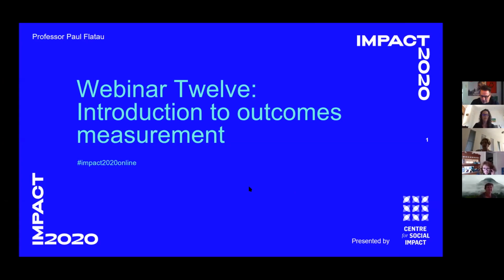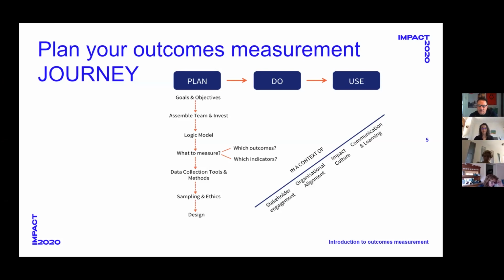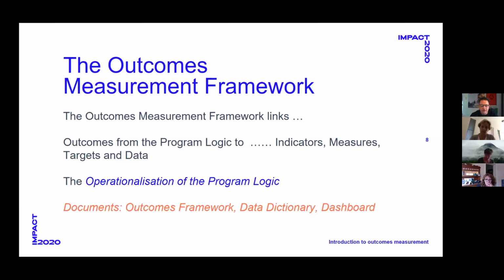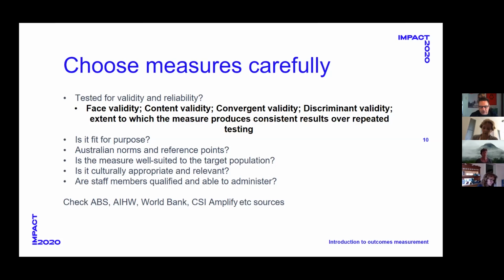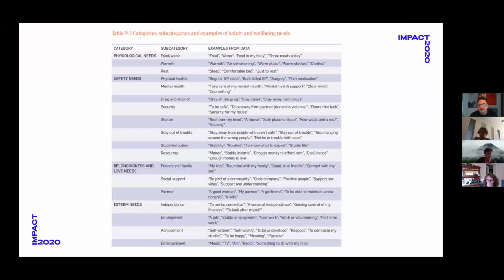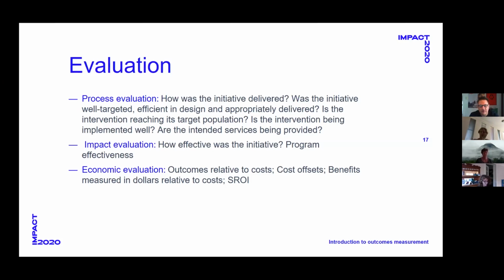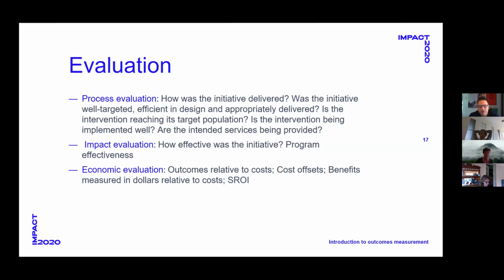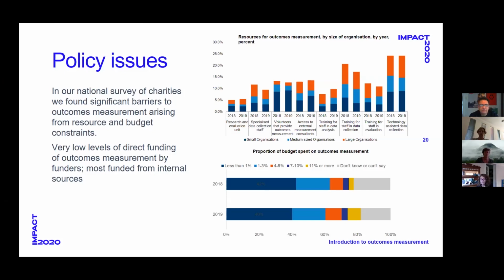impact2020 Webinar Twelve: Introduction to outcomes measurement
This impact2020 webinar provides a taster of the Centre for Social Impact (CSI) UWA’s 2-day Outcomes Measurement Workshops which have been running across Australia for the past 18 months.

Presented by CSI UWA's Director, Paul Flatau, this webinar:

- Provides you with an introduction to the relevance and importance of outcomes measurement
- Introduces you to the topic of measuring and assessing your organisation’s impact
- Develops your understanding of the difference you’re making and how to report it

For more information about CSI UWA’s 2-day impact measurement workshops in 2020

About impact2020:

impact2020 was a webinar series, presented by the Centre for Social Impact (CSI) throughout 2020, offering free webinars for the Australian for-purpose sector with our innovative researchers, educators, thought leaders and partners.

The webinars covered the breadth and complexity of social impact and brought our diverse sector together to join, learn and affect change.

Please note: Some of our webinars feature academics, external partners and other individuals. The views you hear in these webinars include the opinions of the presenters and panellists, and may not be reflective of the views of the Centre for Social Impact